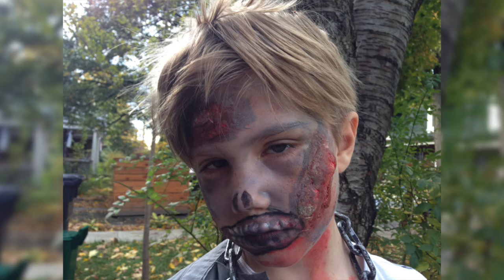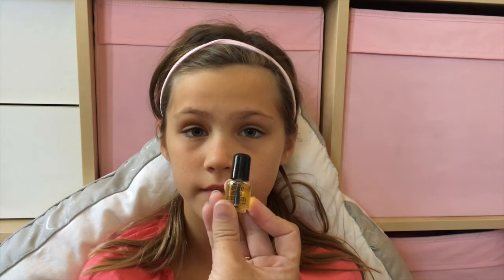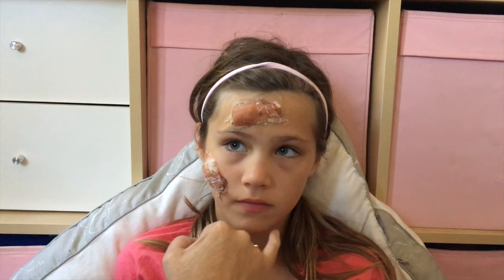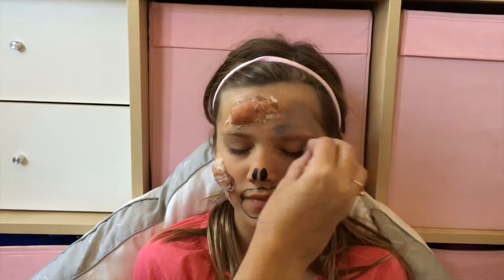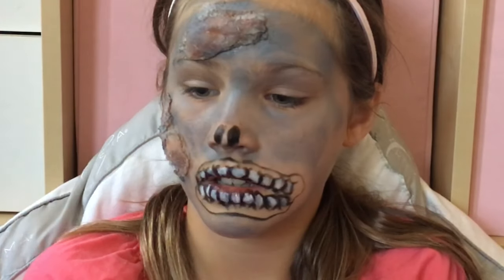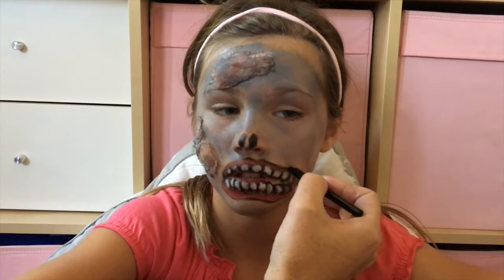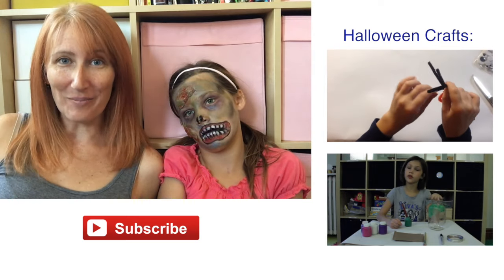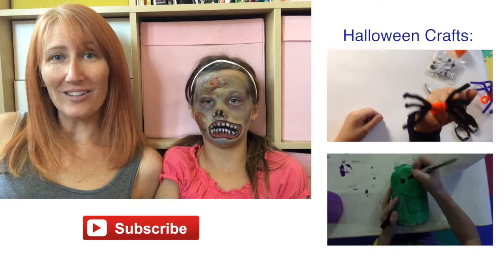ZOMBIE FACE PAINT the Average Person can do | Halloween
Thanks! Last year my son wanted to go as a zombie for Halloween so I had to figure out how to make him look super scary. I am NOT a makeup artist. I can barely do my own makeup. I certainly can't do anything fancy. So if I can do this zombie face paint so can you!